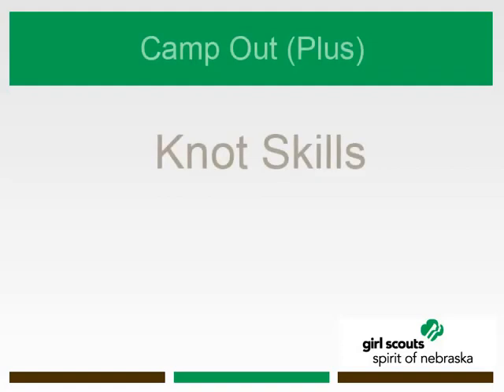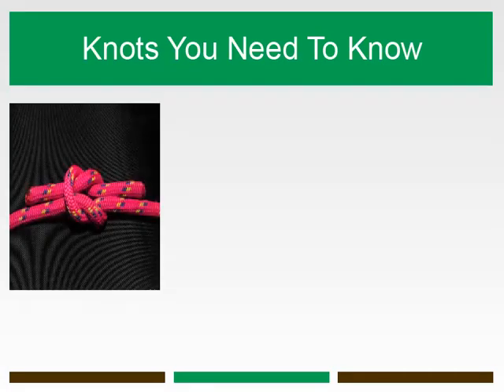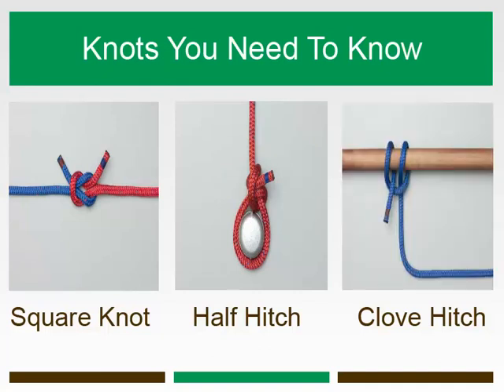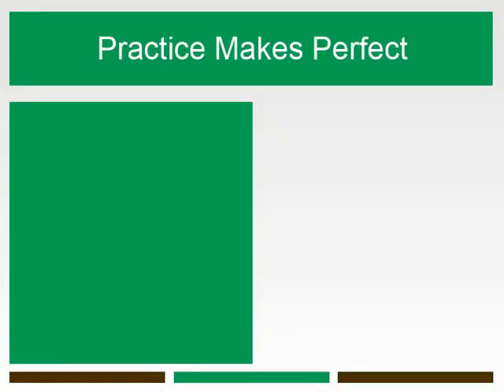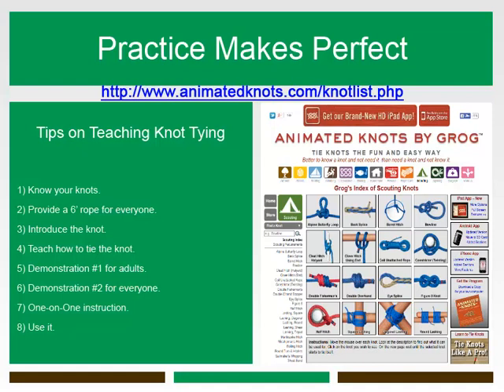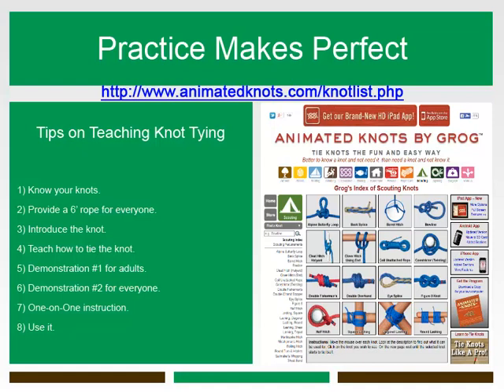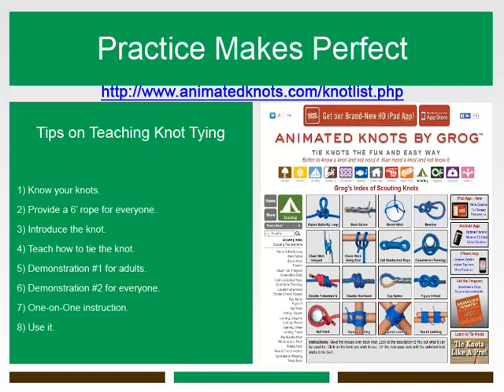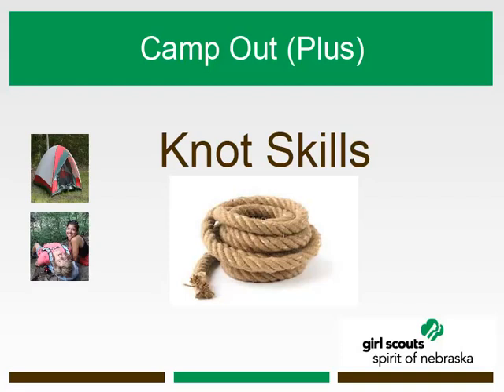Camp Out (Plus) - Knot Skills